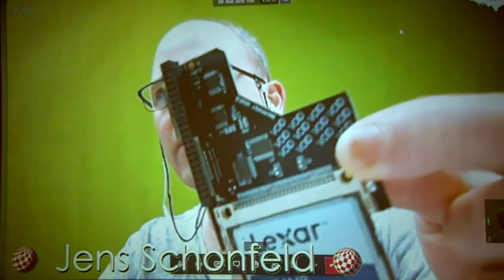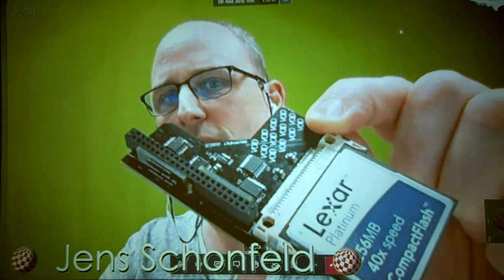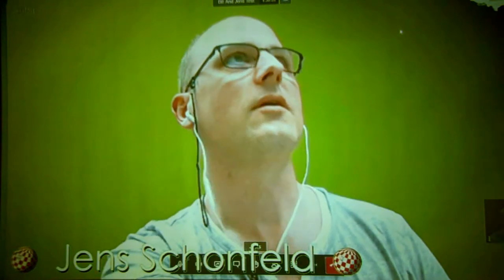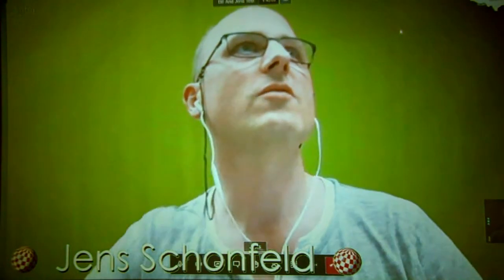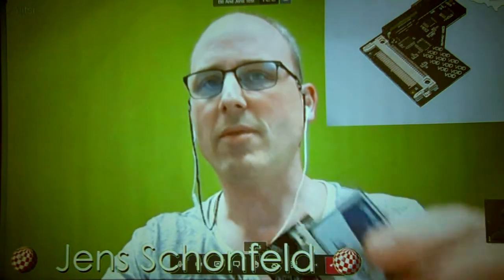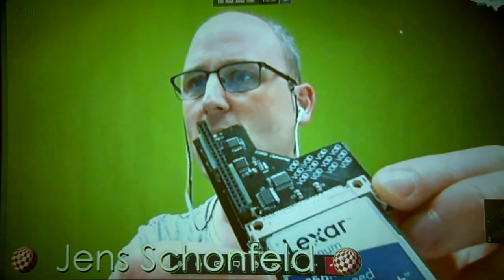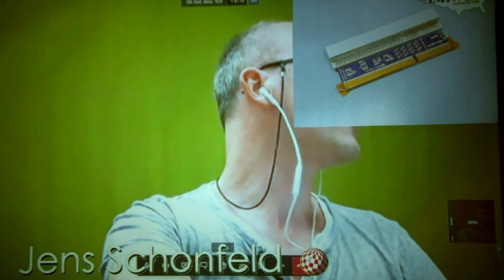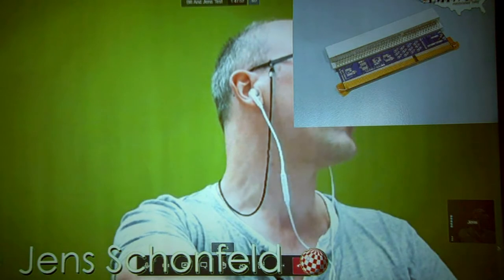Schoenfeld speaks at Amiwest 2021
Jens Schoenfeld speaks of his hardware projects at the Amiwest Show 2021. Filmed on Oct. 16 in Sacramento, California, USA, by Bernardo